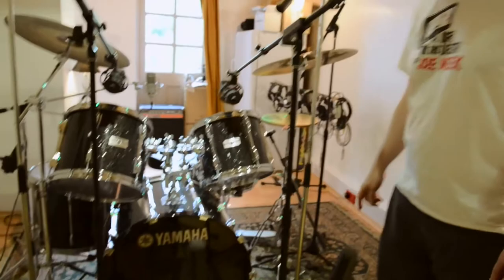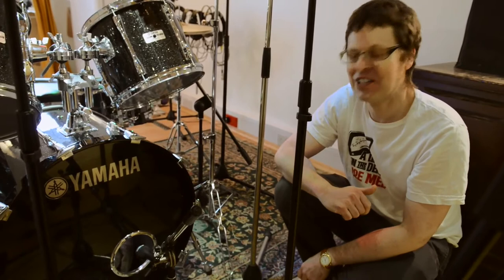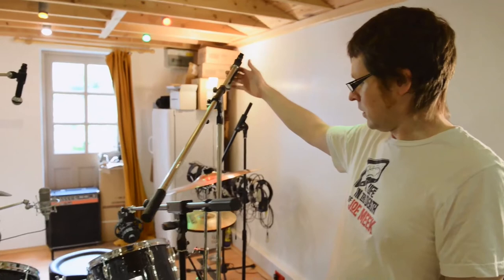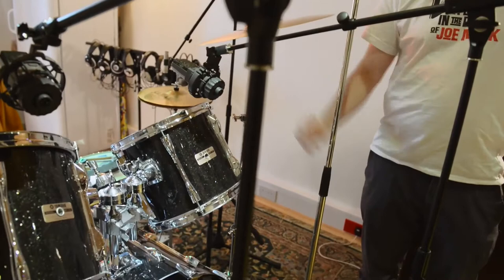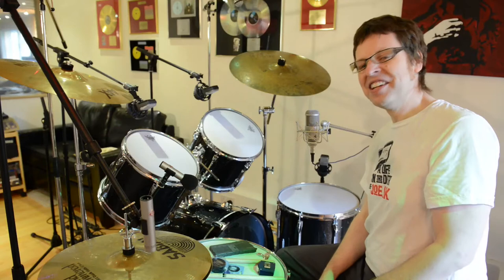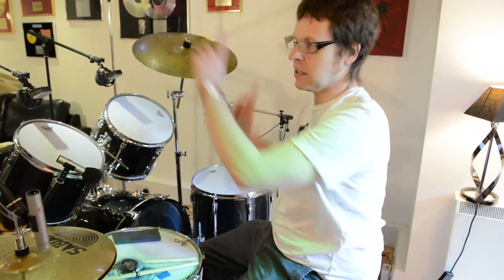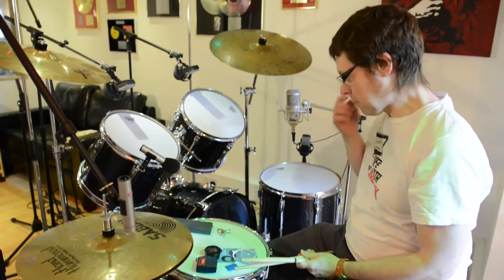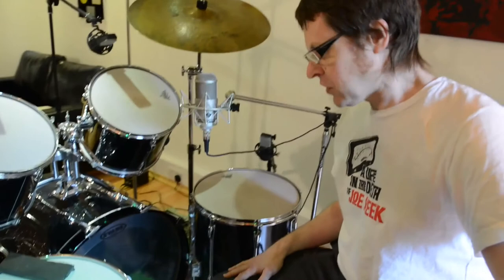Drum Recording - Mic Placement Techniques with George Shilling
Drum Recording and Mic Placement Techniques with George Shilling - In a new and updated video ace record producer and recording engineer George Shilling takes us through his drum recording methods and microphone choices at his personal home recording studio: Bank Cottage Recording Studios.

George takes you through his microphone placements to get great results with snare, toms, kick drum and overheads. Fancy mics are great but these techniques can be used with cheap easy to come by microphones and the key ingredient is of course the drummer and the room but following George's drum recording tips we think you'll have some fantastic sounding drum tracks.